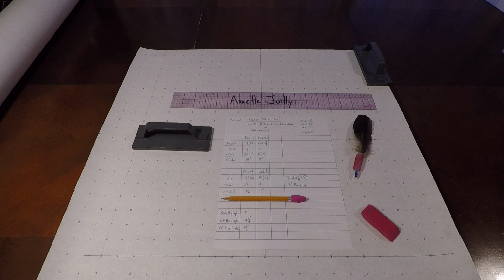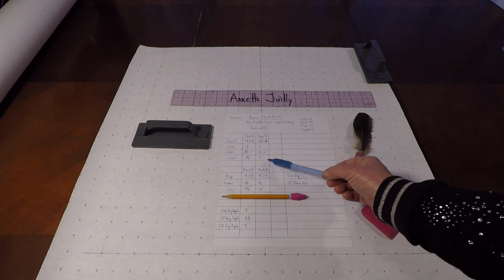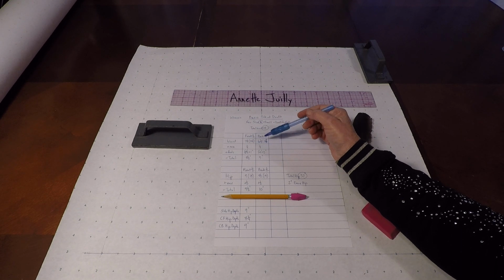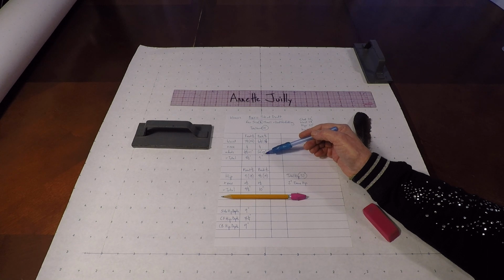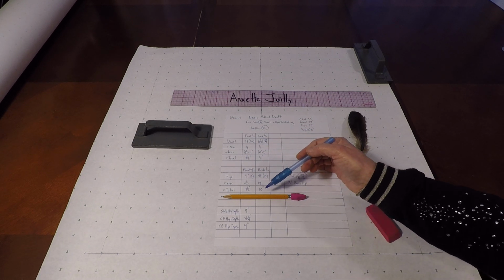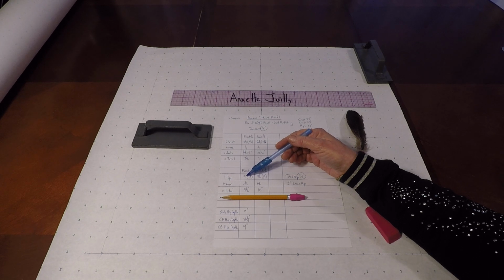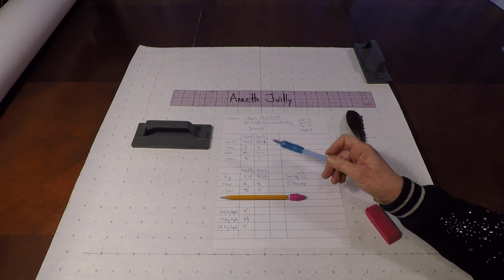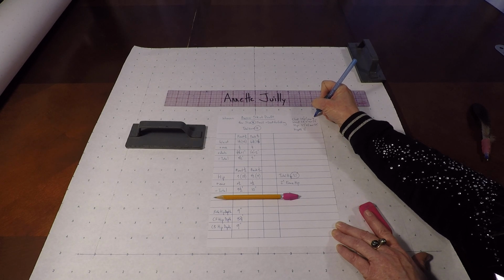Drafting a Basic Skirt Foundation - Part 1